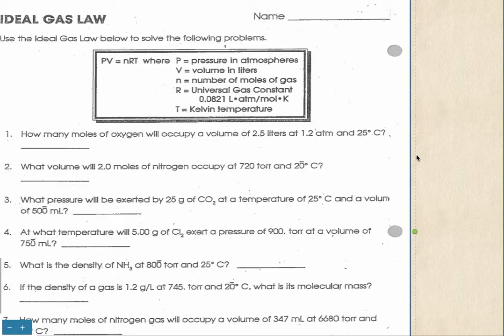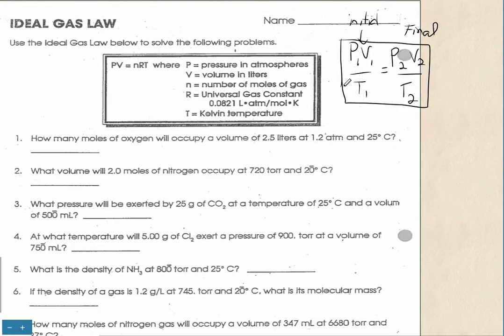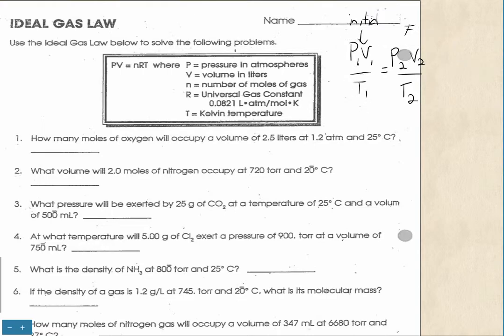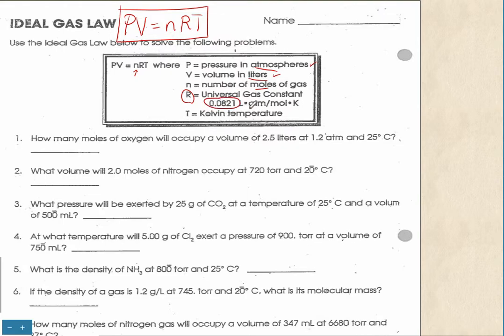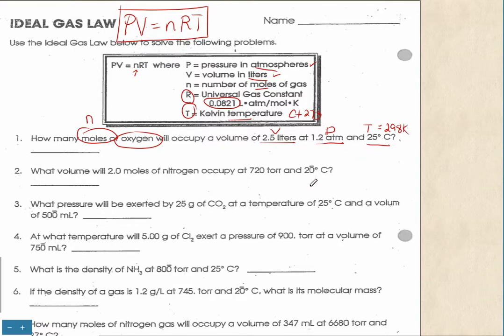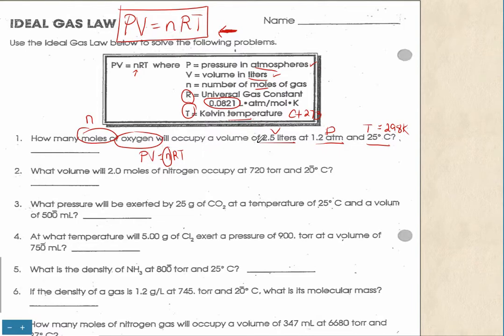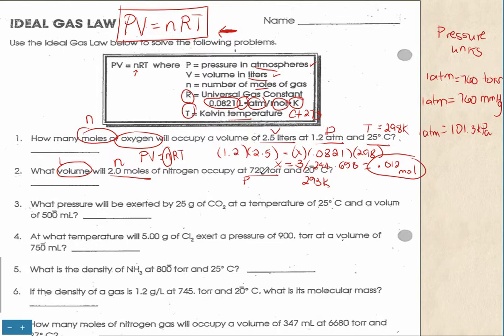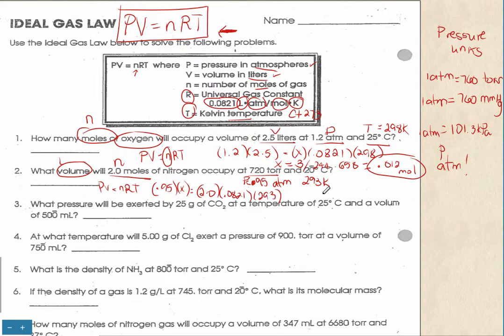Ideal:gas LAw Problems